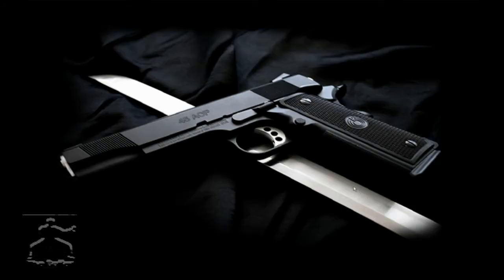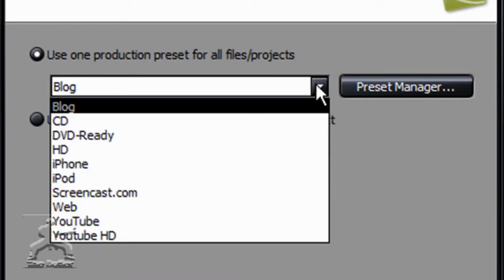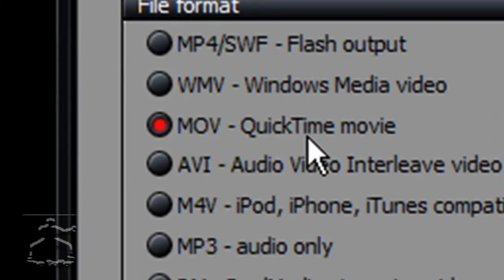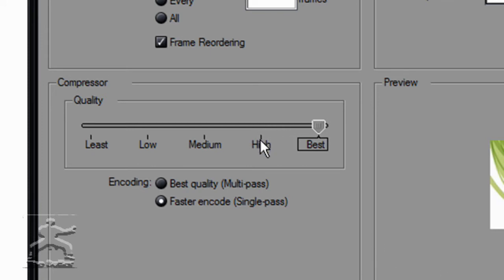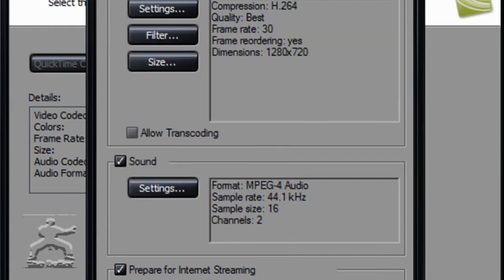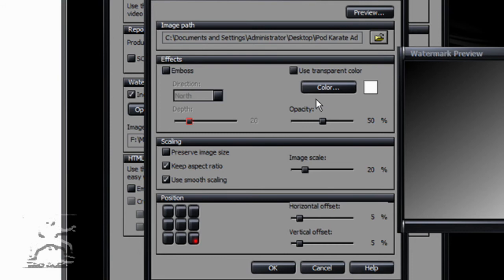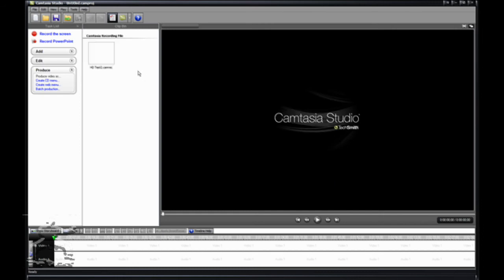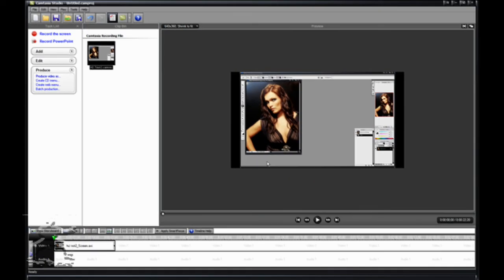How to upload HD videos to youtube using Camtasia Studio 6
This is a tutorial that was requested by Brockitis91. It'll show you how to upload videos to youtube, in the new HD.

*WARNING* Producing videos in HD will dramatically reduce your production and upload speed, but if you don't mind that so much, then this is perfect.